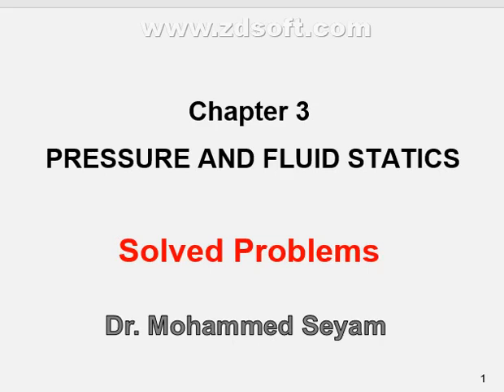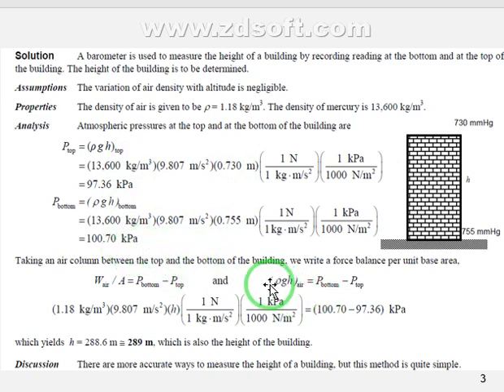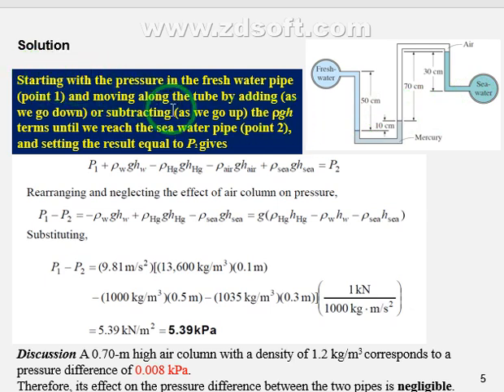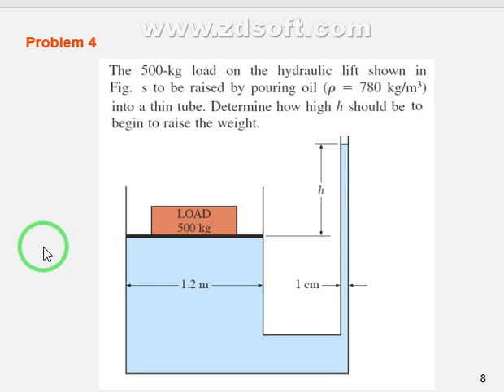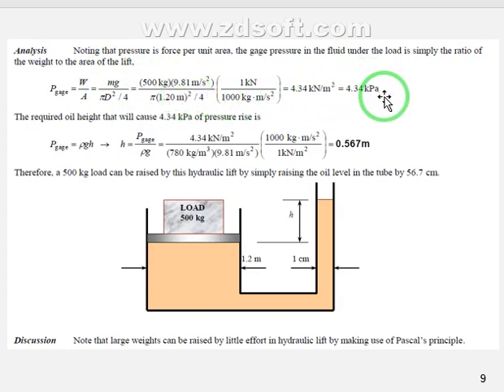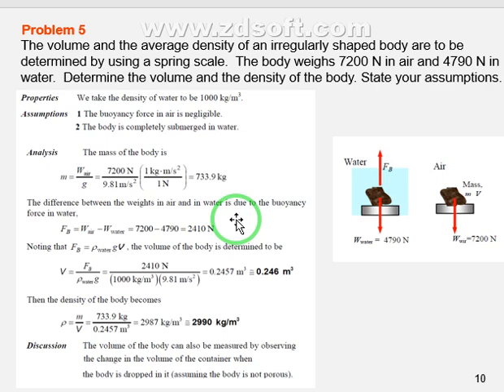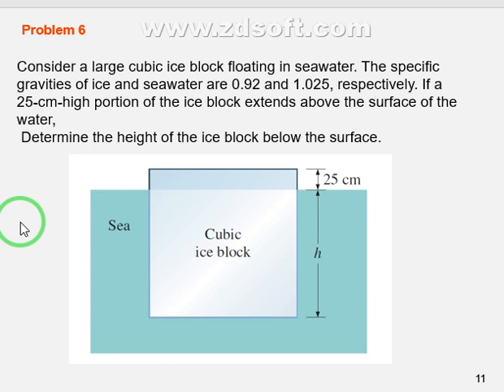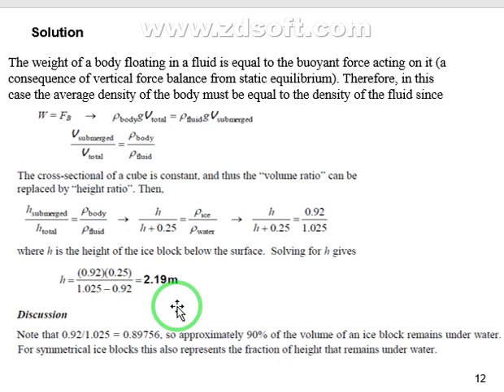WATER chapter 3 WORKED EXAMPLE